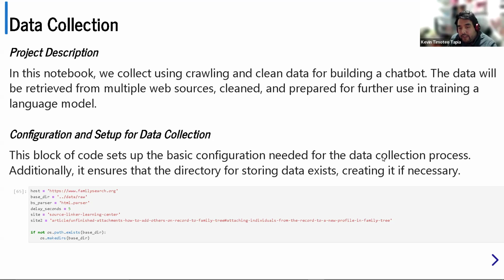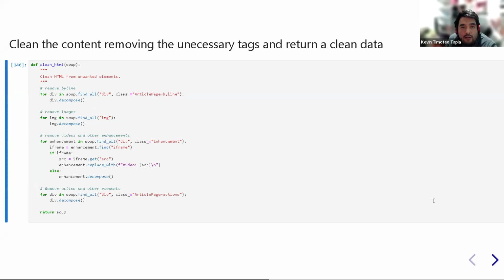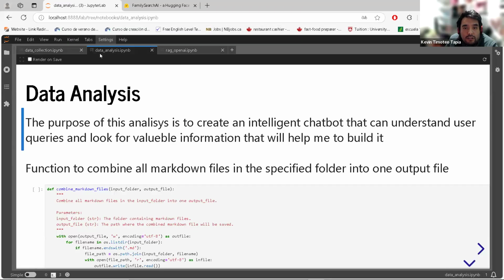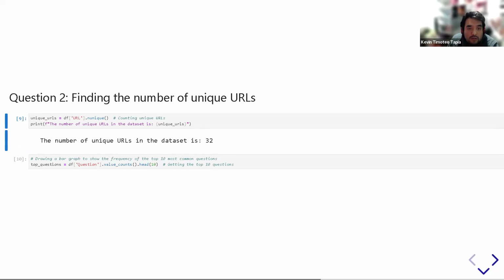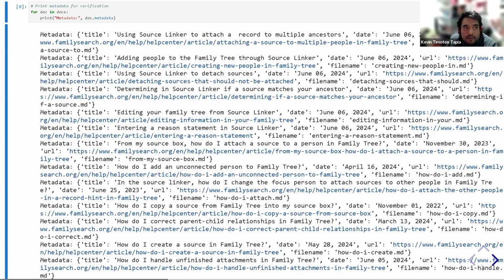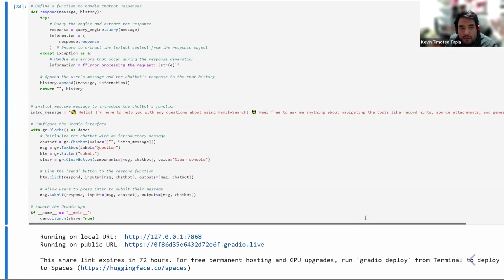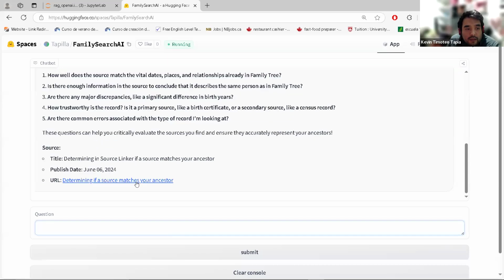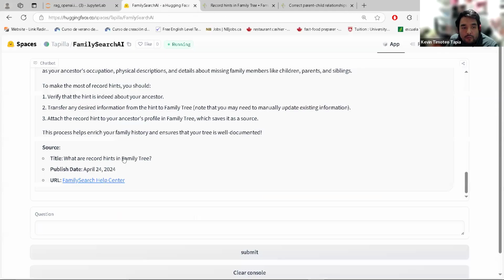Kevin Timeoteo Tapia